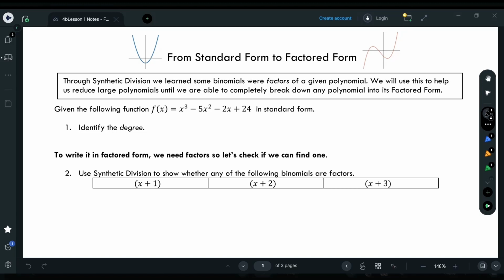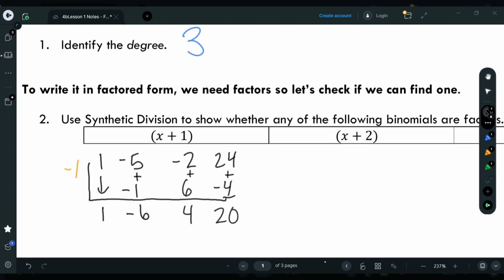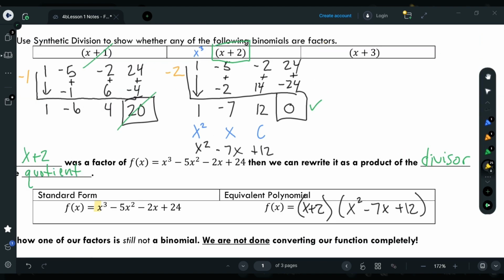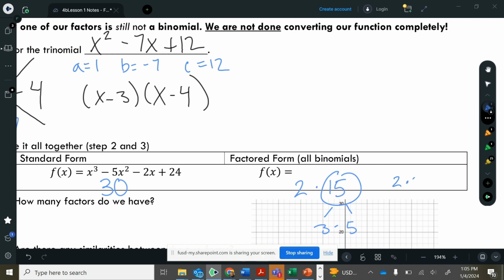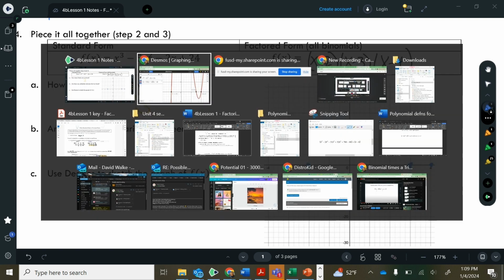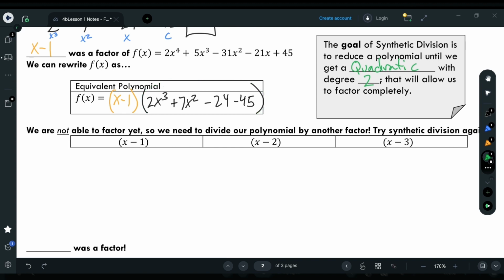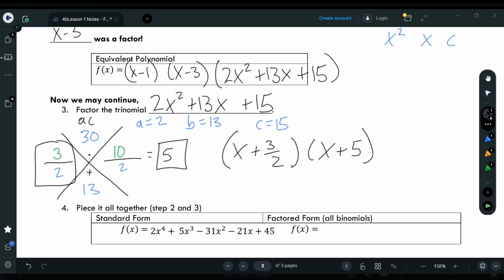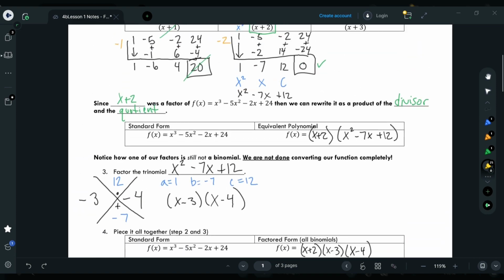Unit 4 - Notes 1